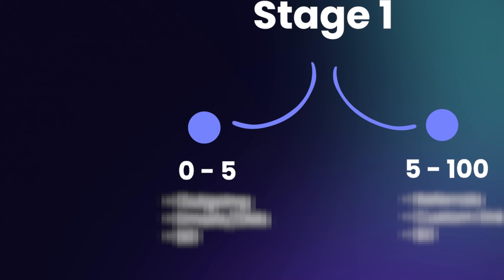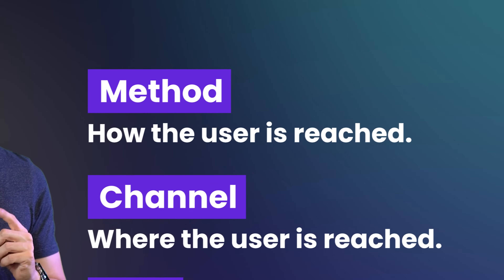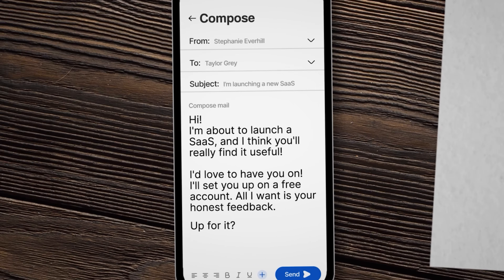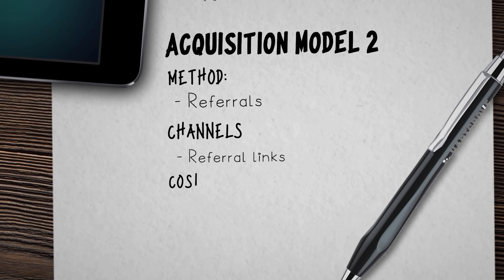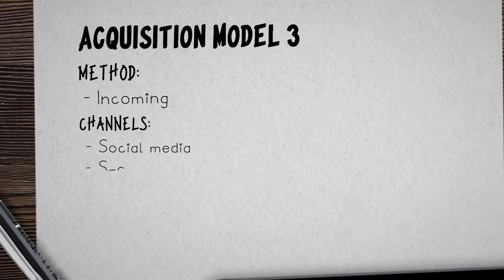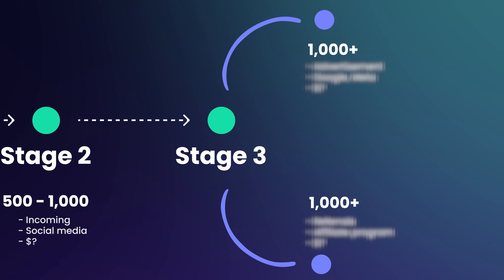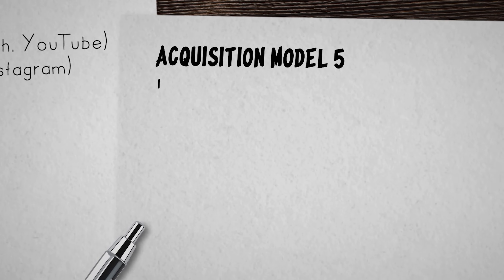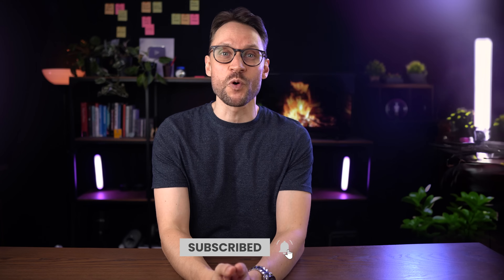My SaaS User Growth System: Get Your First 100 - 1,000+ Users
Get the ultimate software stack for founders - for a single one-time purchase.

Let's explore how to get the first 100 users, the first 1,000 users, and how to keep growing your SaaS user base.

I'll share the growth system I have used to launch and scale 3 SaaS products to more than $1M ARR.